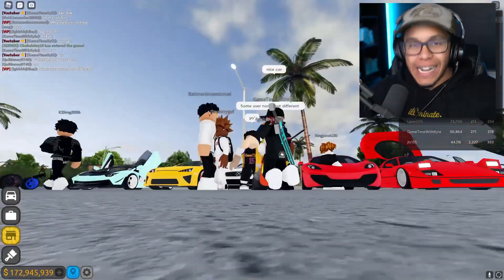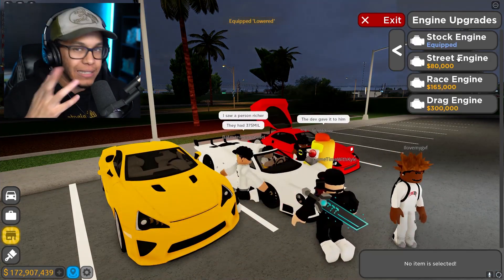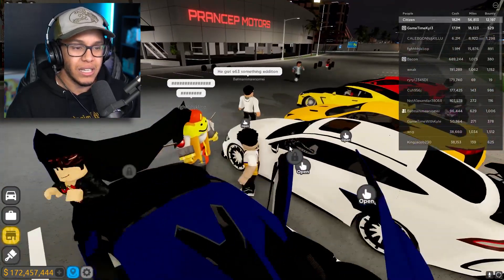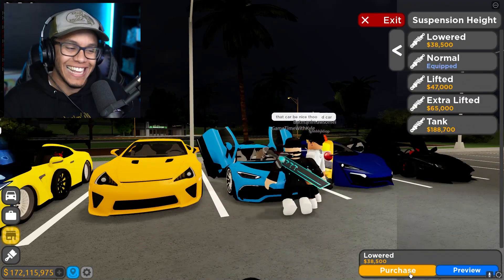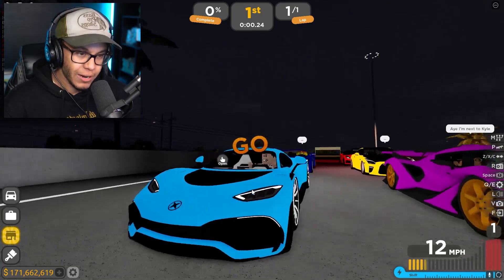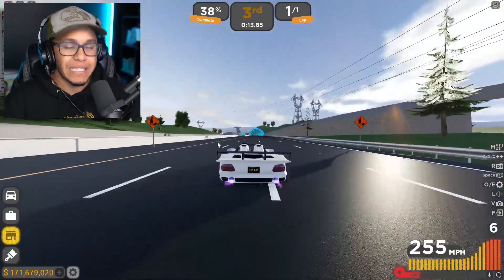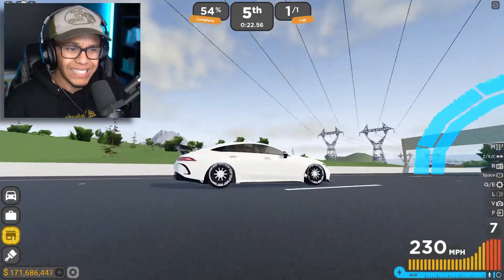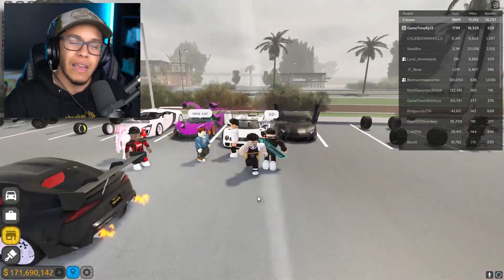NEW MERCEDES CAR PASS IN DRIVING EMPIRE...BEST NEW CAR PASS FOR COLLECTORS!!!